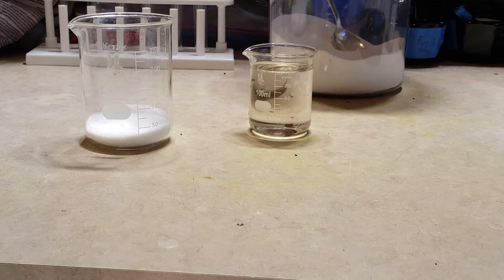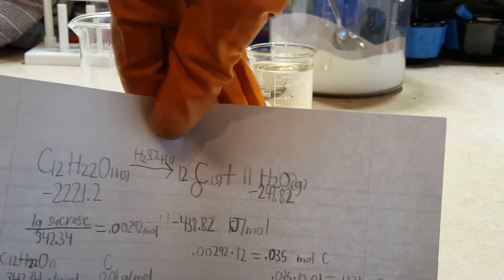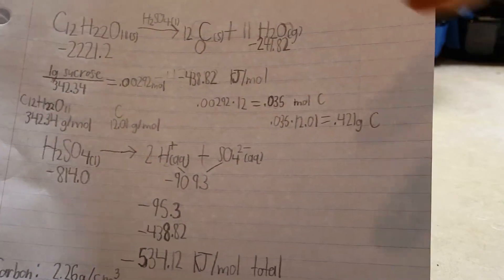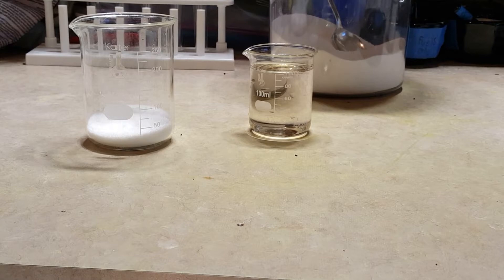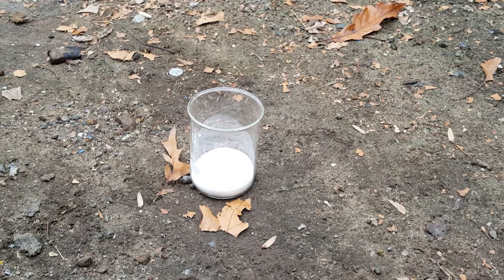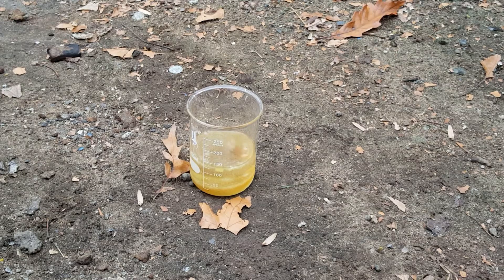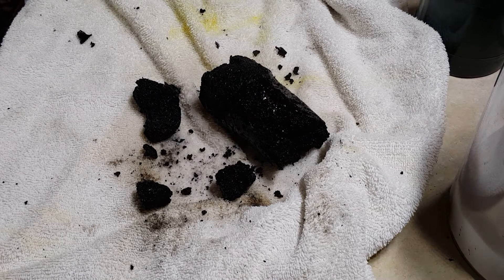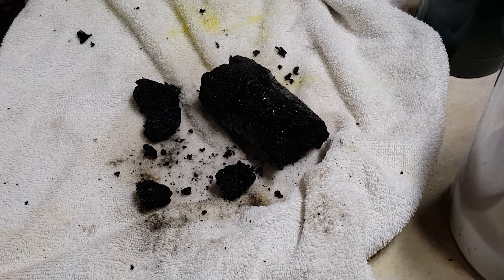Removing the Carbon from Sugar!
Using the strong dehydrating properties of concentrated sulfuric acid (H2SO4), you can remove the carbon from sugar without converting the carbon to CO2 gas. Sulfuric acid releases a lot of heat when it dissolves in water and tends to just pull the moisture out of everything it comes in contact with. Sucrose, or table sugar's formula is C12H22O11. There is a 2:1 ratio of hydrogen to oxygen. Perfect for making water without requiring outside oxygen. The H2SO4 will pull the hydrogen and oxygen out of sugar as water and leave the solid carbon behind.

This reaction produces small amounts of sulfur dioxide (SO2). Not only is this gas toxic, it REEKS of pungent, rotten eggs and causes a burning sensation in the eyes, throat and nose due to the acidity of the gas. It tends to linger in clothes and it is very hard to wash the smell out. H2SO4 is very corrosive and can cause secondary thermal burns when reacting with skin, so please handle with care. Enjoy!